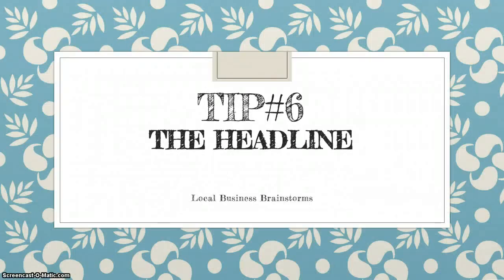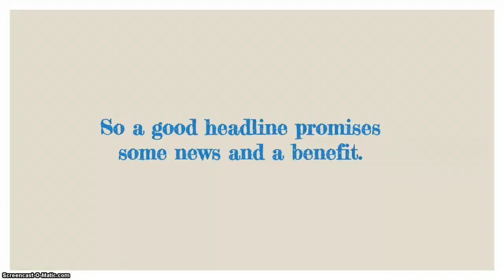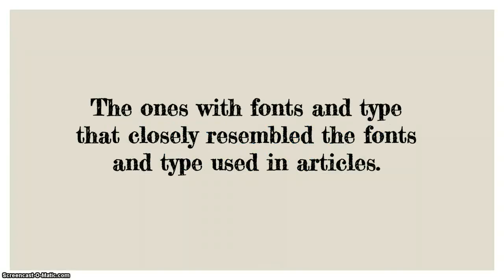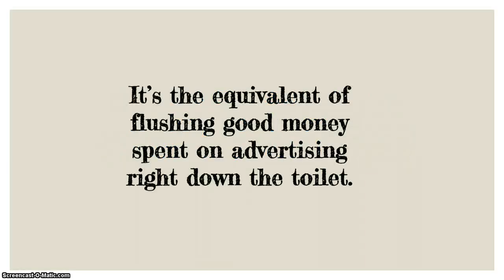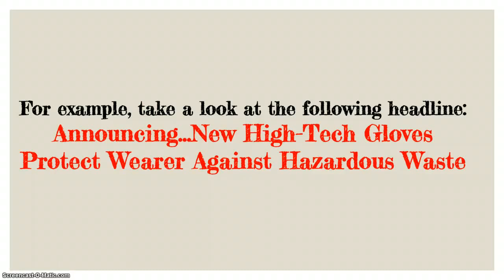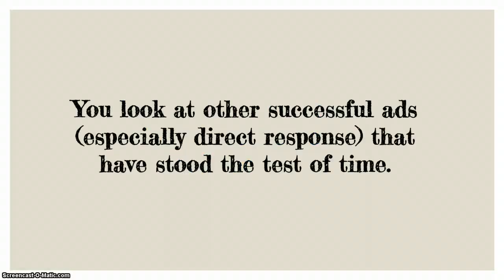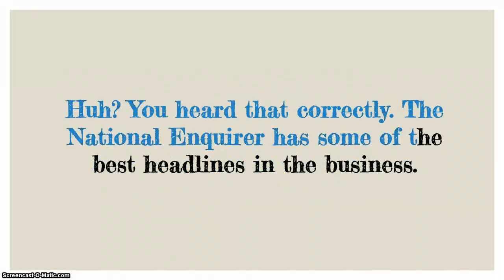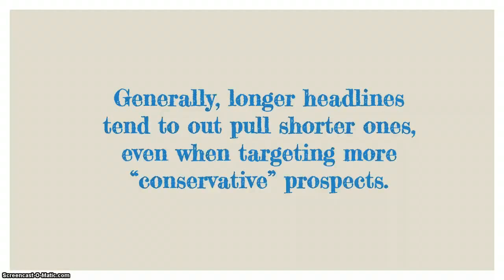Advertising Tip #6: THE HEADLINE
If you’re going to make a single change to boost your response rate the most, focus on your headline.

Why? Because five times as many people read your headline than your copy.

Quite simply, a headline is…an ad for your ad.

Advertising is an investment in your business and is similar to other investments that are designed to improve and expand your business. The return you receive depends on the planning and thought that precede the actual commitment and expenditure of advertising dollars. By first developing an effective advertising plan, you increase the likelihood of a positive return on your advertising investment, regardless of the amount of money you spend.

Four Basic Questions

The basic premise of an advertising plan requires you to thoroughly analyze the answers to key questions before you can make effective advertising decisions. There are four key questions to ask yourself:

1. What do I want my advertising to accomplish?
2. Who should my advertising speak to?
3. What should my advertising say?
4. What advertising medium should I use?

In a specific business situation, each question has any number of potential answers. As you think about each question, do not accept any answer until you have considered and explored the full range of possibilities.

What Do I Want My Advertising To Accomplish?

The first step in developing your advertising plan is to specify your advertising goals. Be as precise as you can as to why you are advertising and what you want to achieve. Everyone wants advertising to increase business, but for your advertising plan to work, it requires you to be more precise. Some possible goals for your advertising are:

- To increase awareness of your business.
- To attract competitors customers.
- To increase the likelihood of keeping current customers and developing their loyalty.
-To generate immediate sales or sales leads.

It is possible that you may want your advertising to achieve all of these goals plus some others. What is important is that you prioritize your goals. Advertising works best when it is developed to meet one specific goal at a time.

Who Should My Advertising Speak To?

Once you determine your advertising goals, you can then select the target audience for your message. Keep in mind that advertising that tries to reach everyone rarely succeeds. Successful advertising is written with a specific customer in mind. Try to picture the person you must reach in order to achieve your advertising goals. Try to describe your target consumers in each of the following:

- Demographics: such as gender, age, income, location of residence or business, etc.
- Behaviors: such as current awareness of your business; the products, services or vendors they currently use; loyalty to either you or your competitors business, etc.
- Needs or desires: such as what benefits consumers look for, the basis on which they will decide whether to use your product or service, how your business can fulfill those needs, etc.

What Should My Advertising Say?

Once you know who your target audience is and what they are looking for in terms of the product or service you offer, you can decide what your advertising will say. Advertising should always be written to communicate a message that will be seen as important by your target customer. Your advertising should clearly and convincingly speak to your target audience, explaining the important benefits your product or service offers. In deciding how to discuss the major benefits of your product or service in your advertising, keep AIDA in mind: attract Attention, hold Interest, arouse Desire and motivate Action.

Where Should I Place My Advertising?

Every month, new advertising options become available. Beyond traditional media you can place ads in airports, on ski lifts and on television monitors in the front of grocery carts. Where you place your advertising should be guided by a simple principle: Go where your target audience will have the highest likelihood of seeing or hearing it. Many advertising media work well to reach a diverse range of target consumers. There is no single medium that is inherently good or bad. In fact, a good medium for one product or service may be a poor medium for another. As you consider media choices, look for one that fits your advertising goals, reaches your target efficiently and cost effectively and is within your advertising budget.